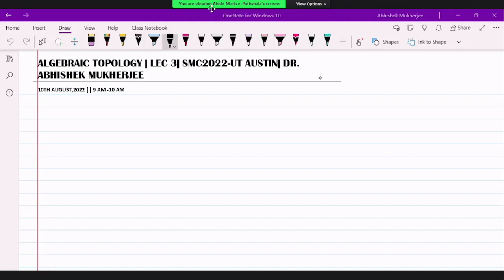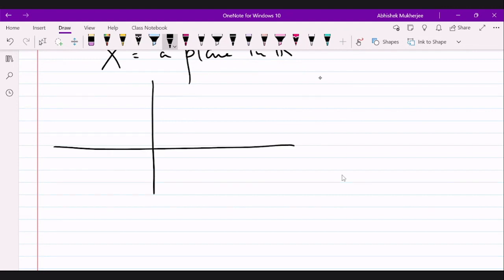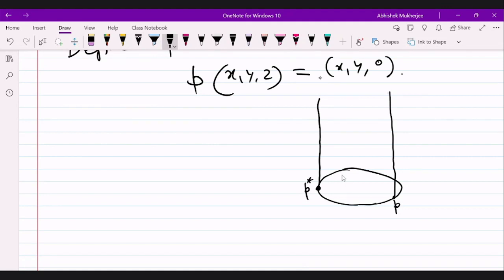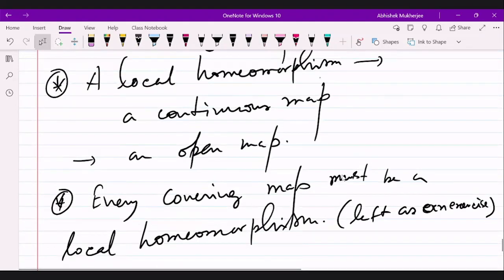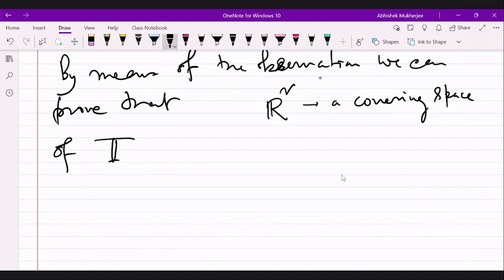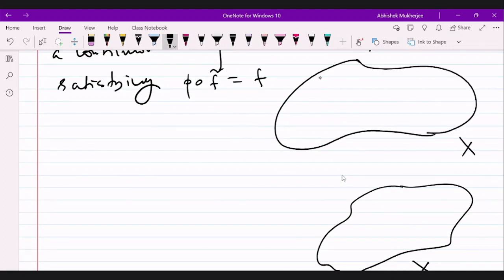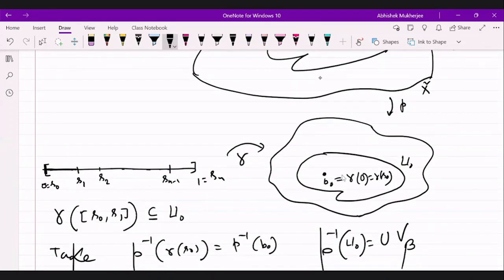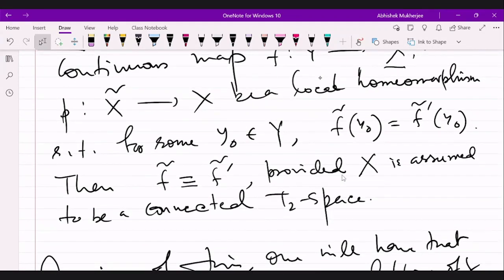Algebraic Topology || Lecture 3 || Summer Mini Course 2022 || Texas University-Austin || USA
This course has been delivering by Dr. Abhishek Mukherjee in the Summer Mini-Course 2022 at University of Texas-Austin, USA during 8th August, 2022  to 12th August, 2022.